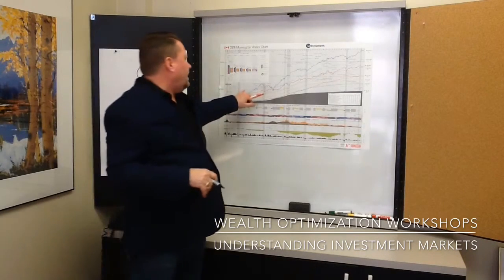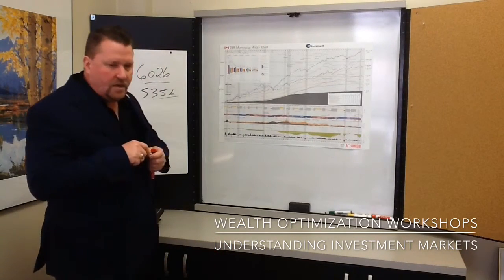Understanding Investment Markets